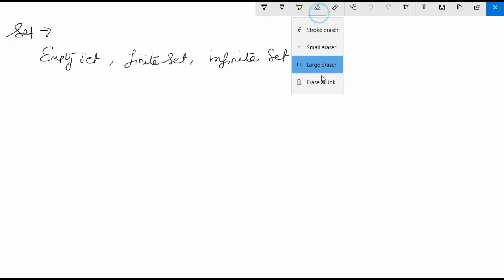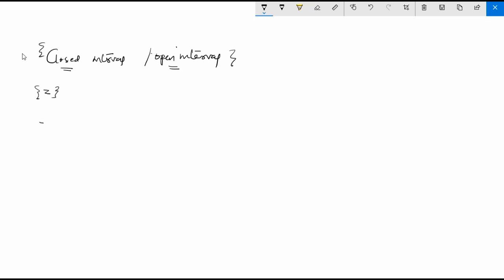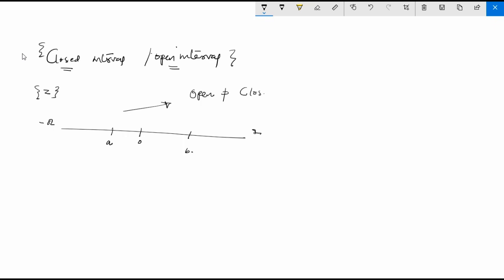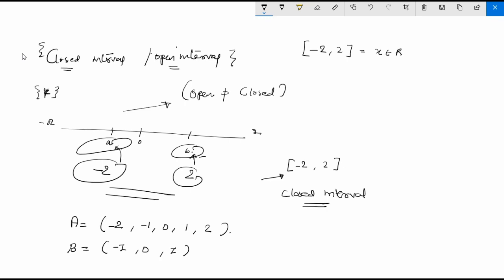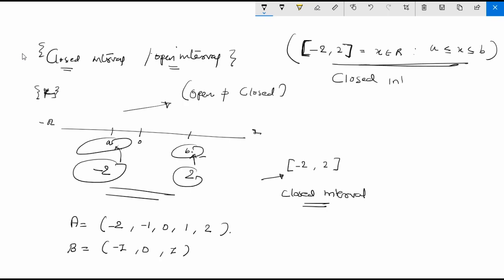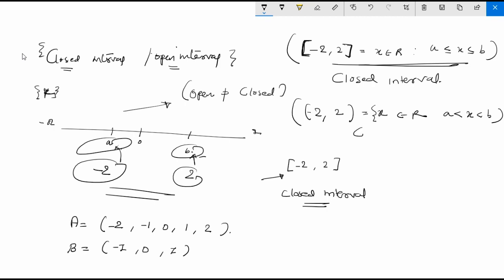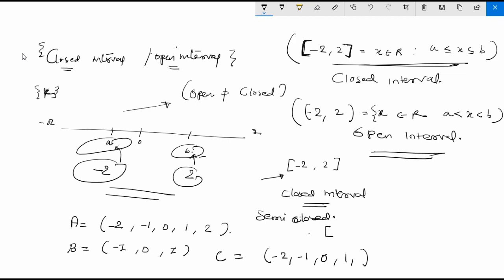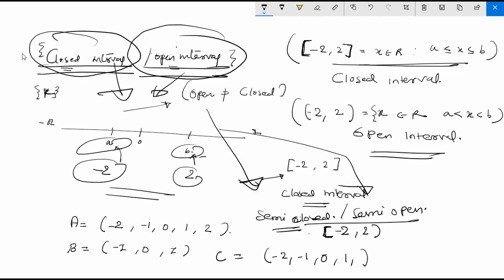Closed interval and Open interval Explained with Example